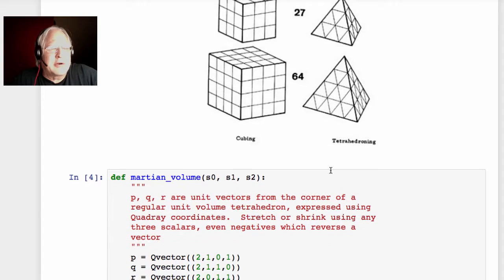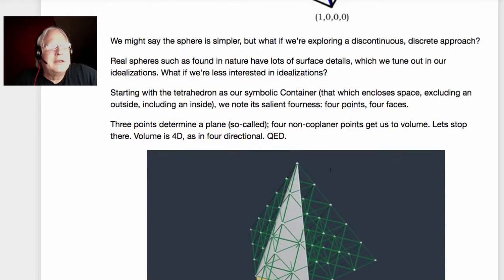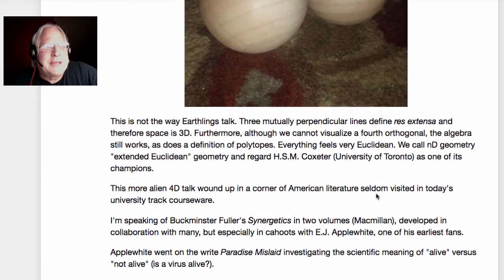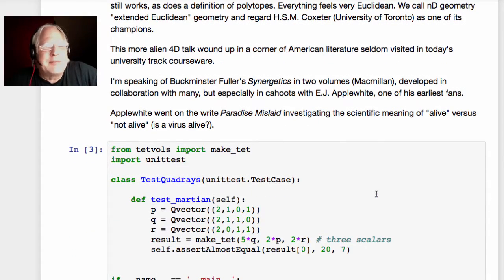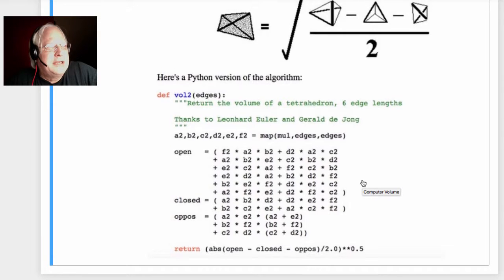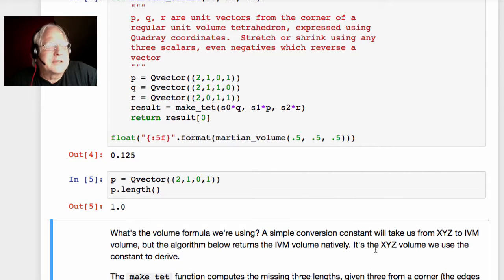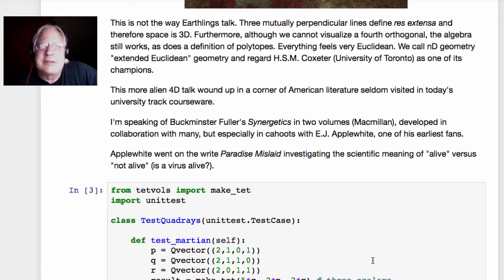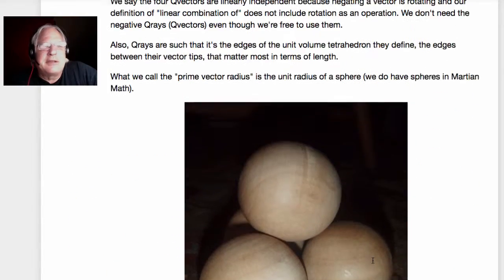Jupyter Notebook on Martian Volumes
Lets explain a Jupyter Notebook and even embed within it; Martian Math.